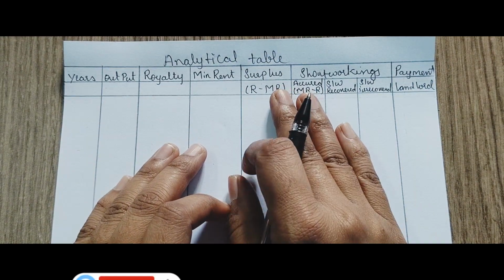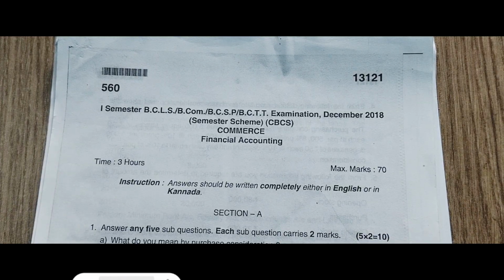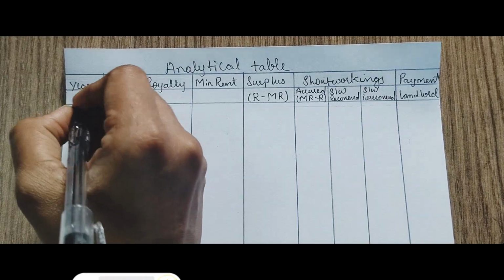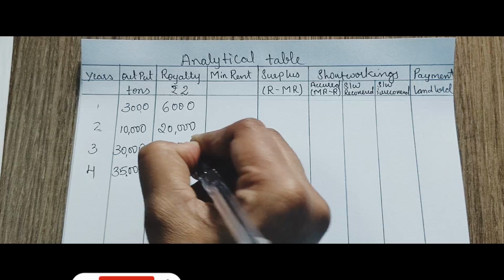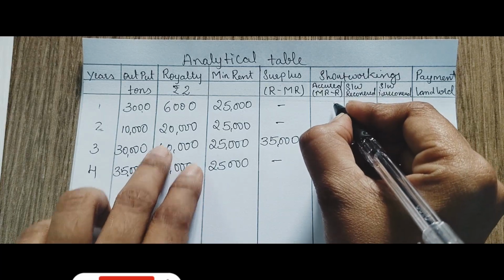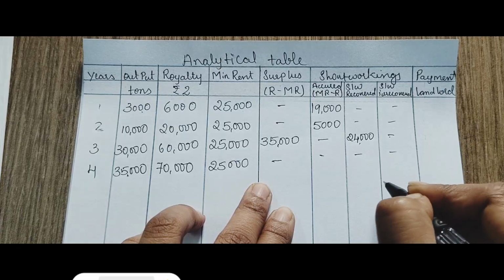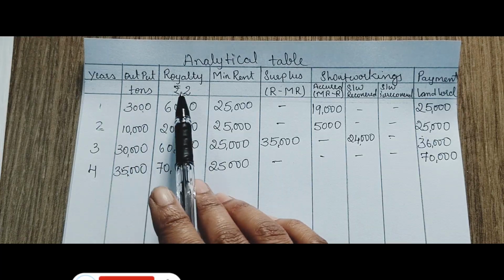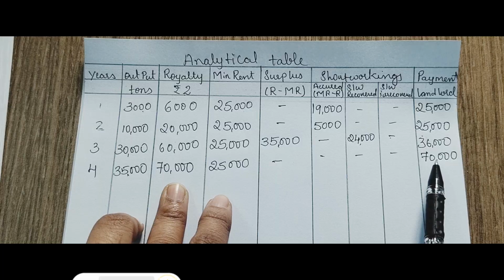Royality a/c# Analytical table# Previous year# qp# #2018# BCU# financialaccounting# BCom#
In this I have explained about the preparation of analytical table under the royalty account It's useful for the students of Bcom# BBA# CA# CMA#